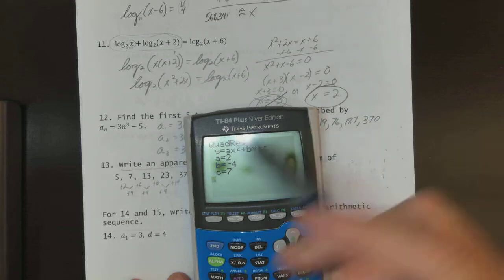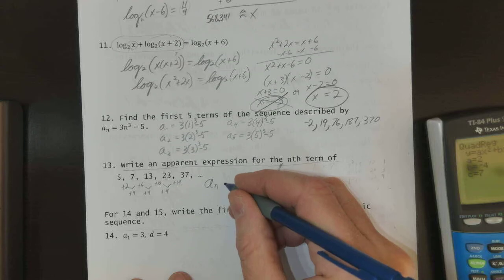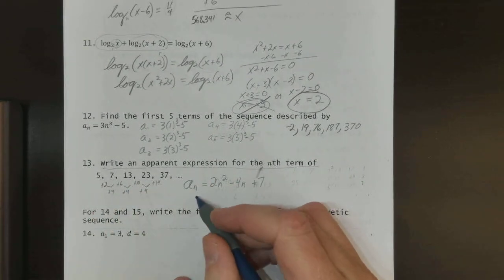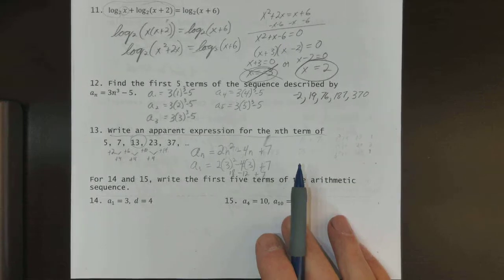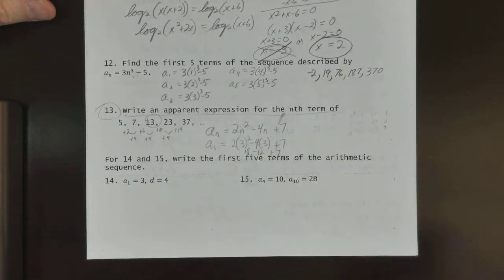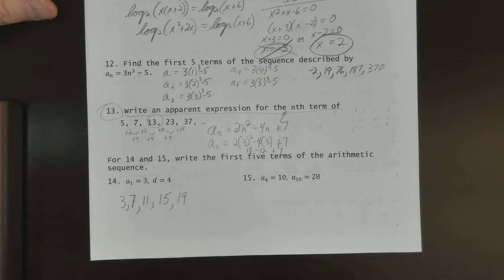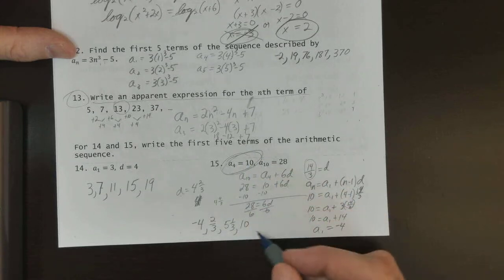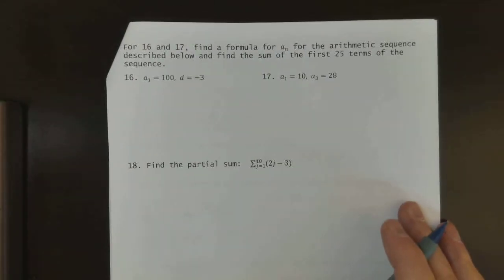Log and Sequence Practice Problems for Honors Algebra II-Trig Quarter 4 Exam (Part 2)